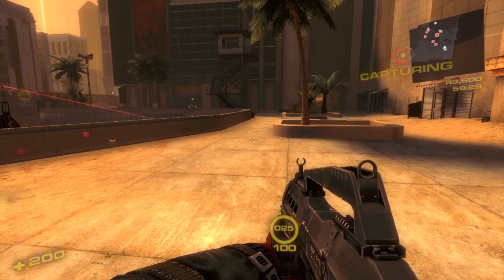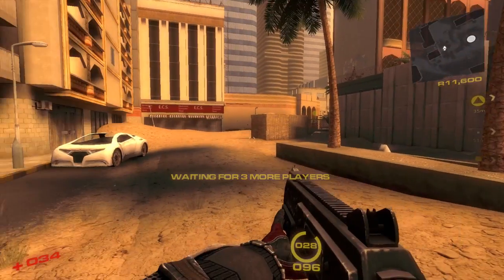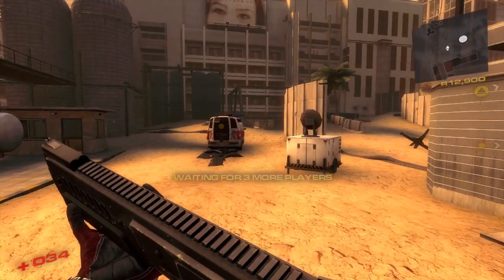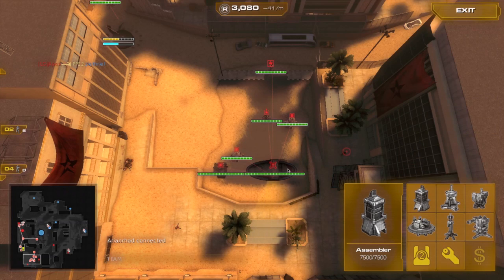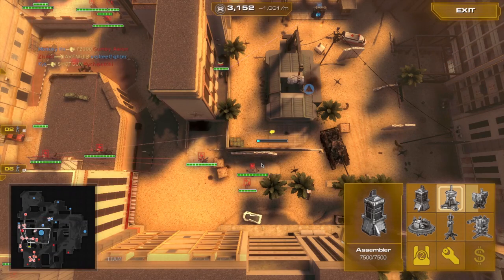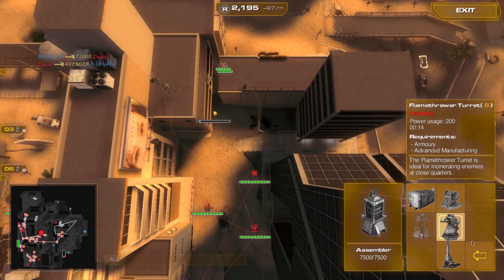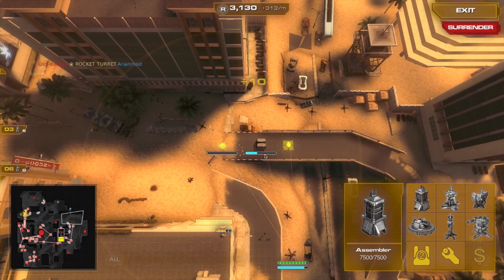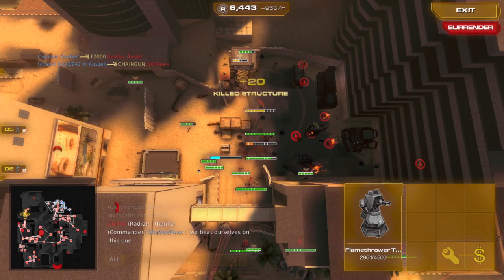Nuclear Dawn Help 105 - B (Oasis)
Hi, my Steam name is End-The-Fed. This is the fourth of a series of videos I'll create to help out players looking to be good commanders for Nuclear Dawn.

In this video we will discuss my favorite strategy as Empire on the map Oasis.